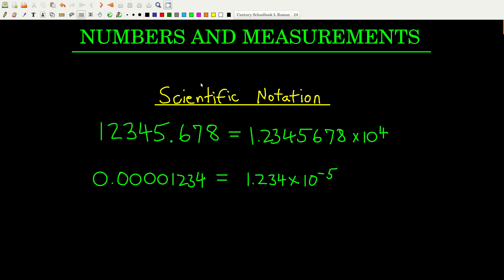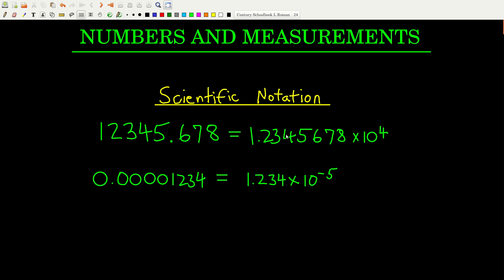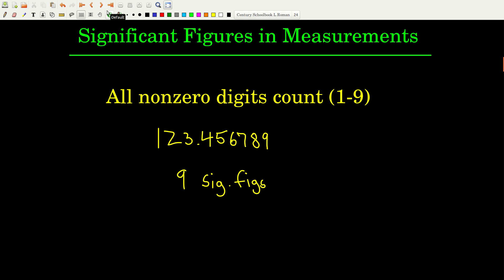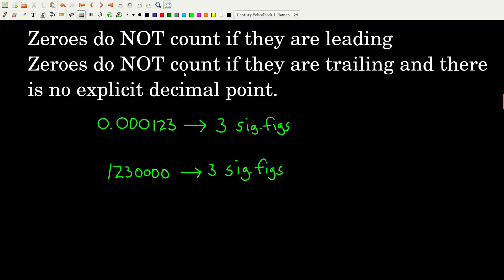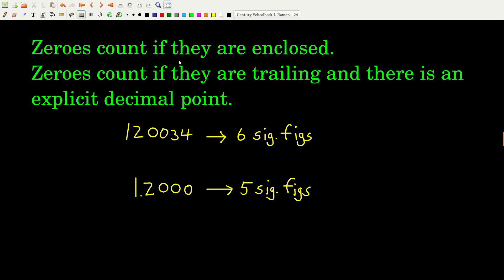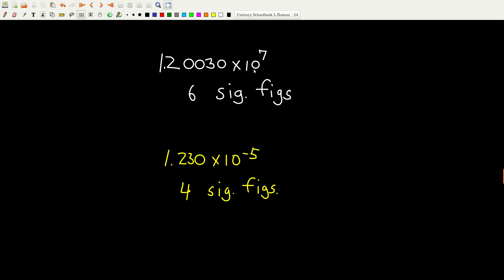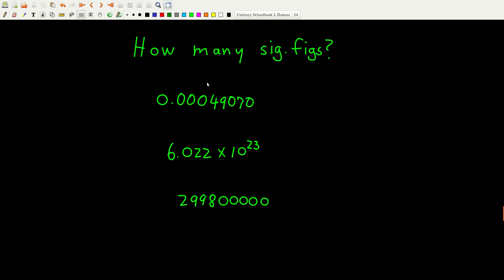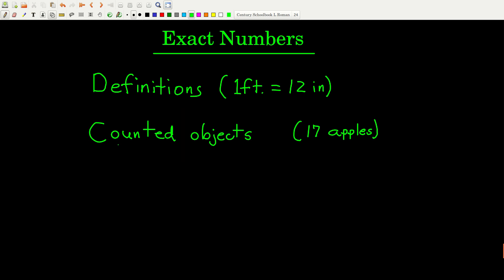Chem143 Significant Figures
How to tell how many significant figures there are in a measured number.